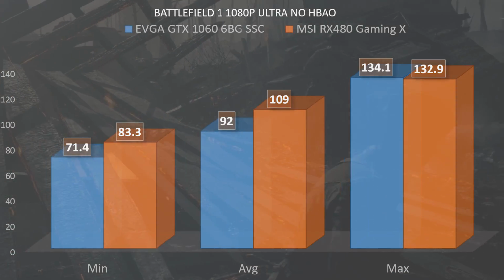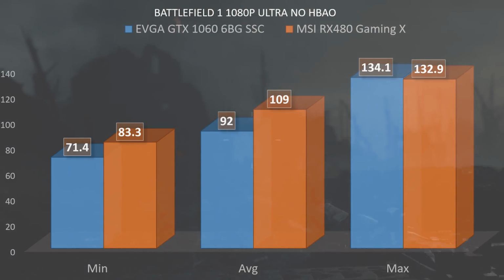Battlefield 1 Benchmarks: GTX 1060 6GB vs RX 480 8GB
Here it is Sons! The 1060 480 showdown. Which card will rise from the ashes victorious?

Test Bench:
ASUS P8Z77- Pro/Thunderbolt
Intel I7 3770K
GSkill Ripjaw 16gb
Kingston Digital 12GB ssd
Nvidia GTX 770 SLI (x2)
Antec Kuhler 620
Thermaltake Smart-M 850w
Coolermaster HAF XB II EVO